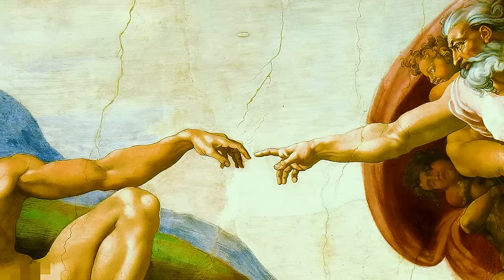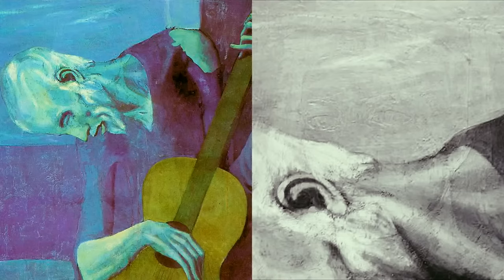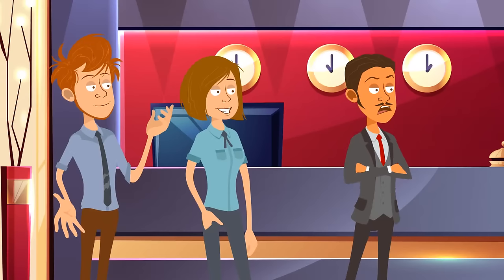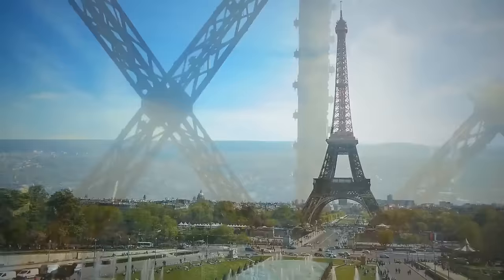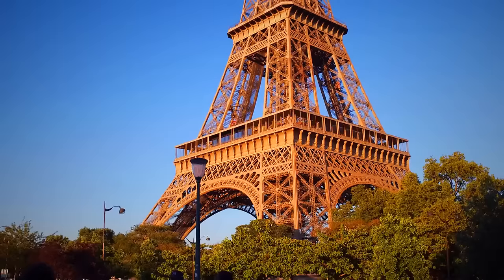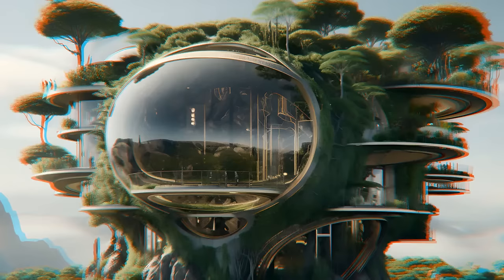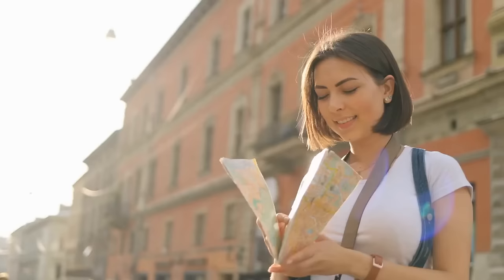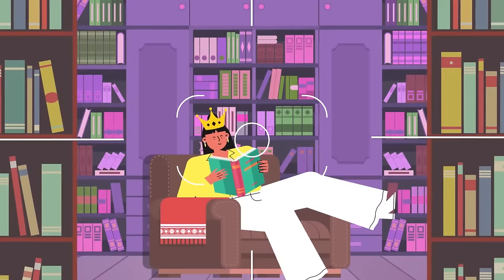Is Mona Lisa Da Vinci Himself? + Other Art Secret